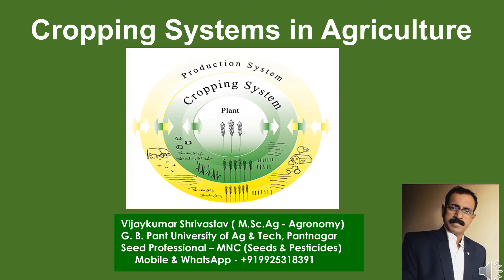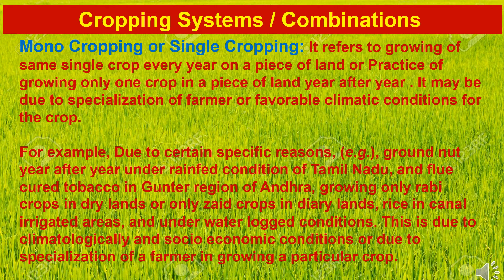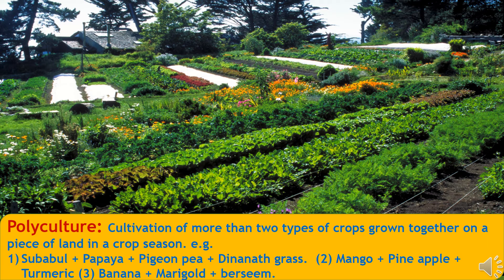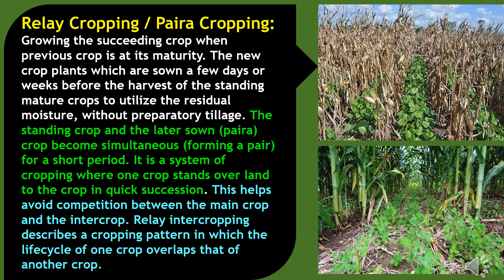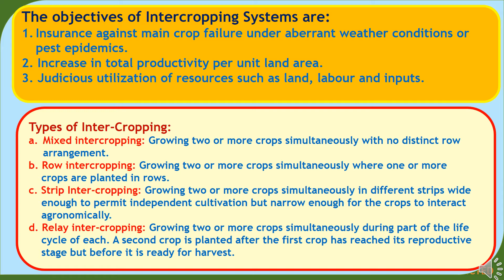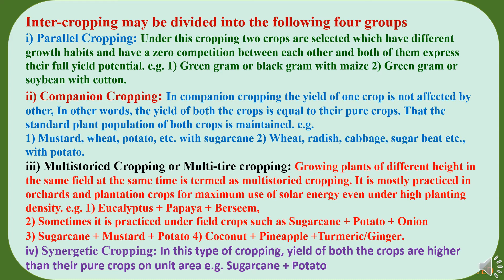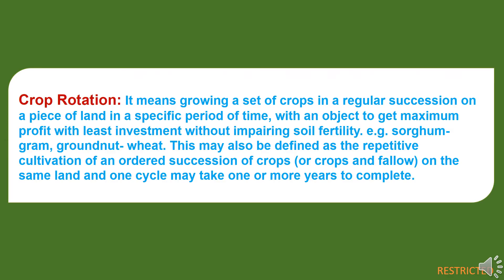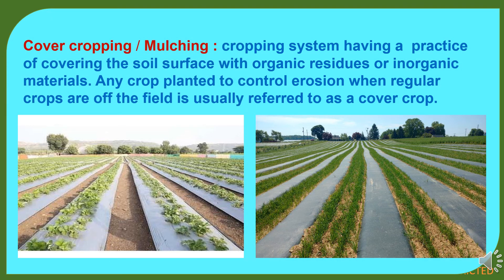Cropping systems in Agriculture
In this presentation I have covered the title “Cropping Systems in Agriculture”.
This presentation covers various points related to Cropping systems and Cropping patter.

5. Agro-climatic zones of Jharkhand, Rainfall pattern and Abiotic stress (Hindi)                              ( झारखण्ड  के  विभिन्न  जलवायु  क्षेत्र , वर्षा  प्रणाली  एवं  अजैविक  दबाव )
8. Rainfed Agriculture of Jharkhand ,Major Crops, Rain Water Harvesting and Fish Farming
(झारखण्ड की वर्षा पोषित कृषि , मुख्य फसलें , वर्षा जल संचयन और मत्स्य पालन) - In Hindi
10. Soil fertility status of Jharkhand, improving soil health and concept of Organic farming (
झारखण्ड की मृदा उर्वरता की अवस्था , मिट्टी की स्वास्थ्य वृद्धि और जैविक खेती की अवधारणा )-In Hindi
17. Important Agricultural Crops in use and  Their Identification (मुख्य कृषि फसलें , उनका उपयोग एवं पहचान)